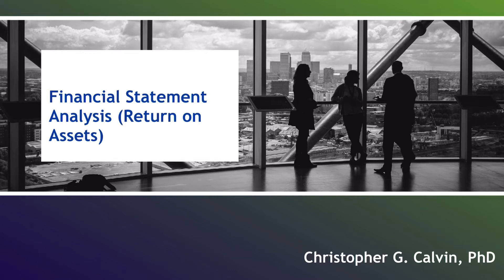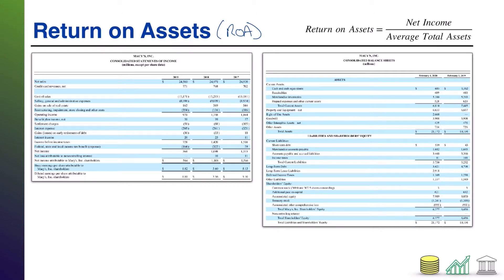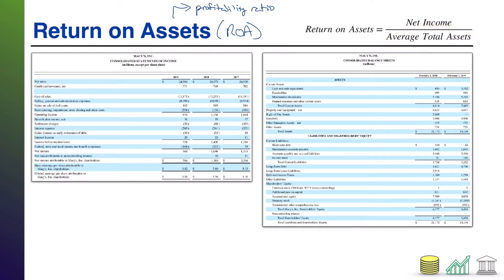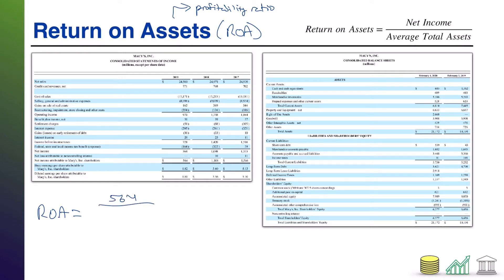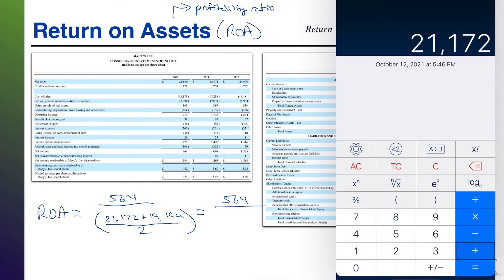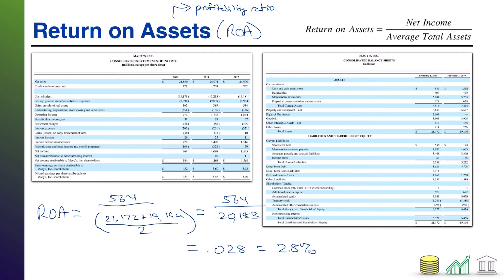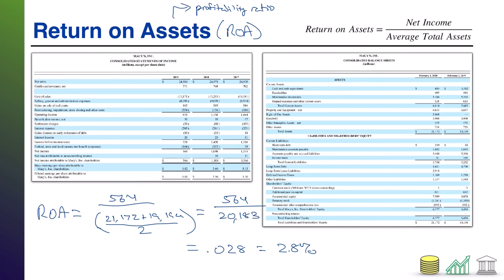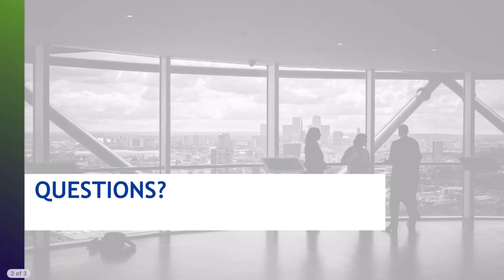Financial Statement Analysis (Return on Assets)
This video teaches students how to calculate Return on Assets and discusses what it tells investors about a company.